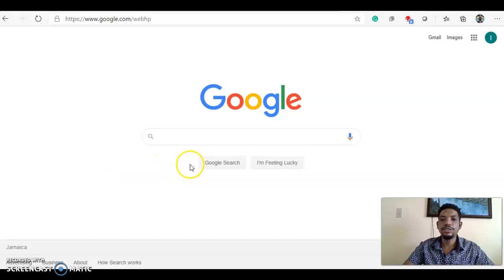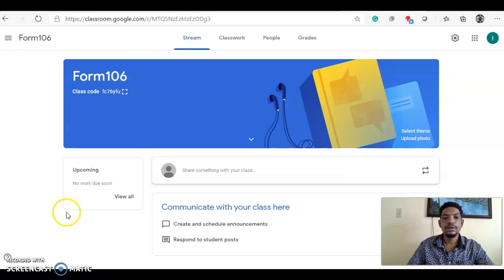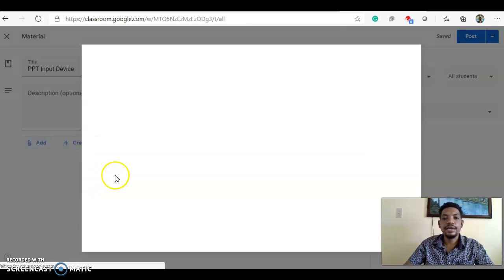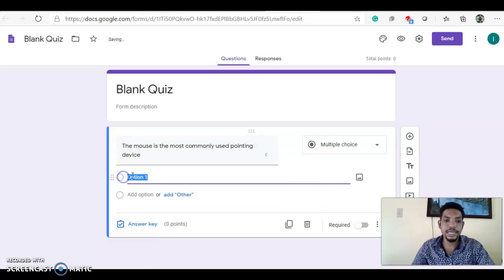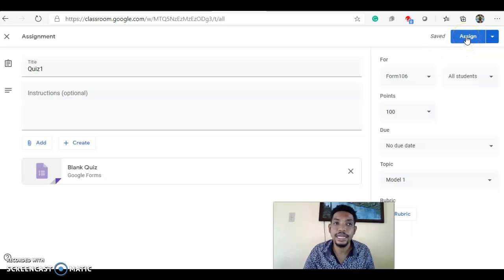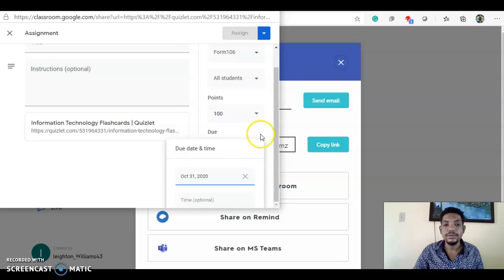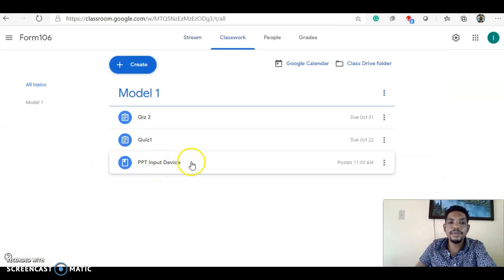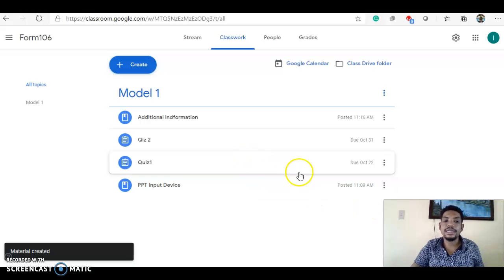How to create a Google Classroom